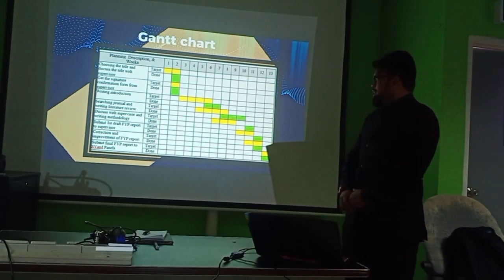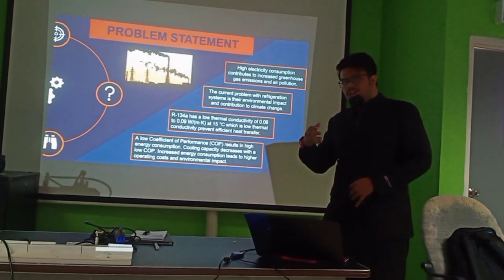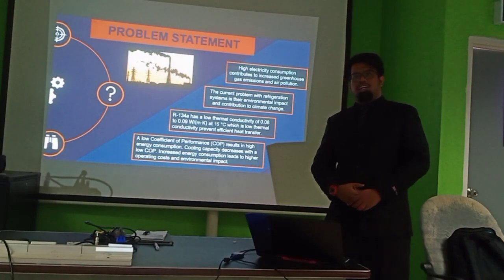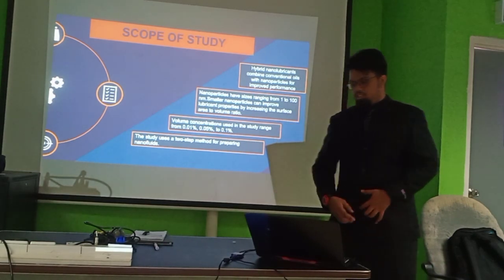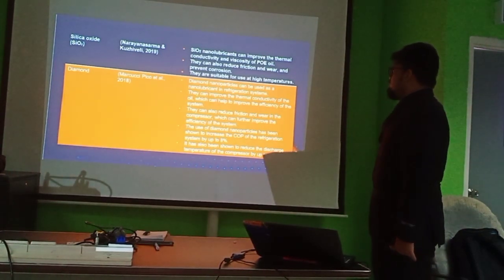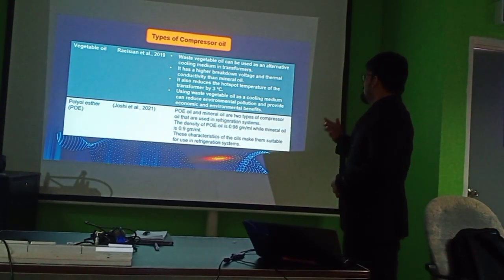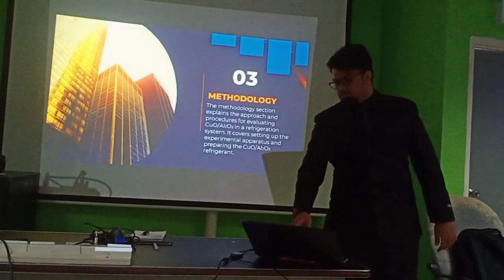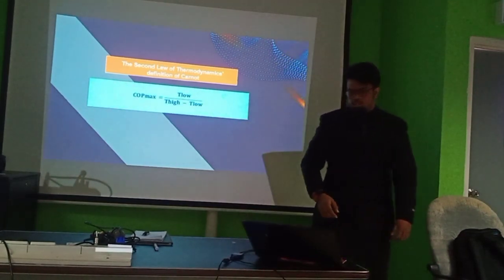Presentation Final Year Project 1 by SYAHRUL NAIM BIN RIZOL (201310892)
Title: Experimental Performance of CuO /Al2O3 Of Nanolubricant in Refrigeration System for Domestic Use.

Supervisor: Dr Sa'adah Ahmad @ Ahmad Sowi